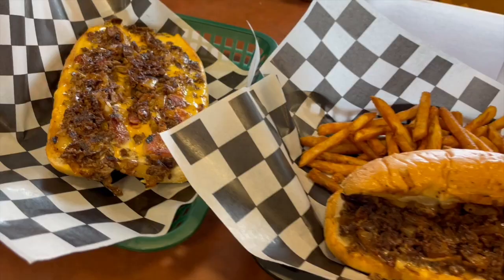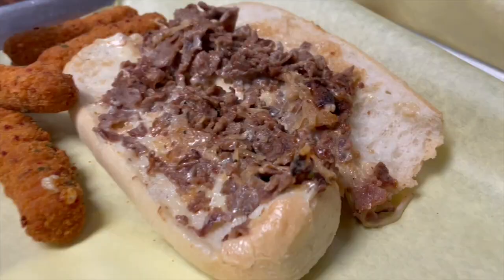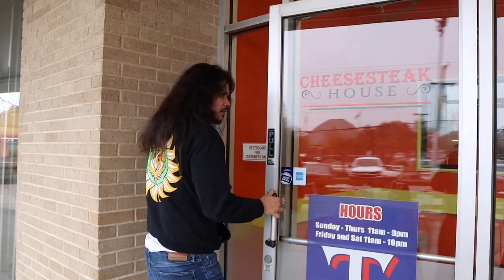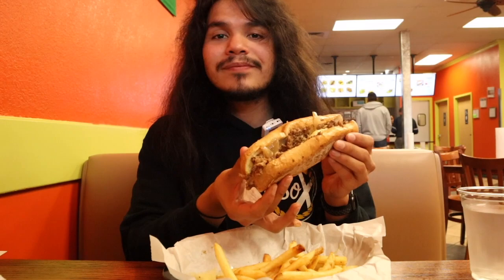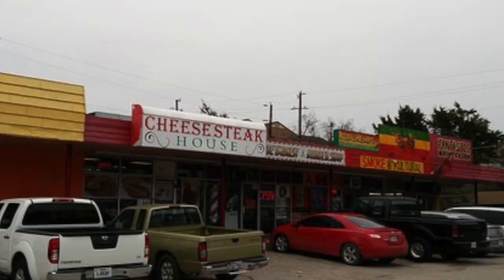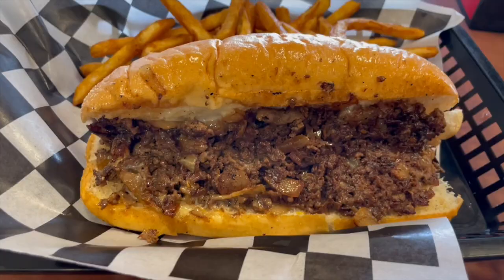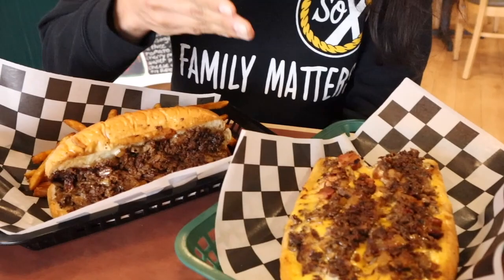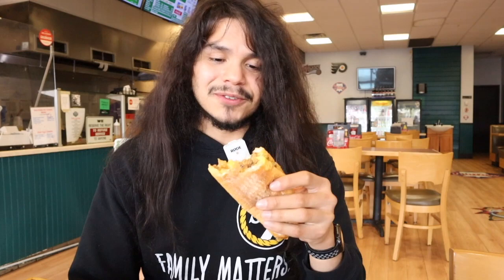The 3 Cheesesteak Spots To Eat in Dallas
On today's Food Guyde. The cheesesteak aka the philly cheesesteak. A sandwich made with sliced or chopped steak and melted cheese on a long sandwich roll. While its origins are subject to debate, brothers Pat and Harry Olivieri are often credited with coming up with the idea in South Philadelphia in the 1930s.

I hit up three different restaurants to grub on this delicious philly delicacy. Fred's downtown philly known for great tasting sandwiches with great prices. Then I hit up an old personal favorite Cheesesteak House where they you'll find Texas style cheesesteaks you'll love. Lastly Big Tony's West Philly Cheesesteaks. A former West Philadelphia native bringing philly to Dallas with his amazing cheesesteaks. Let's get cheesy on today's Food Guyde. Enough About Me, and More About This Food.

Peloton - @MattTheSA

Restaurants
Fred's Downtown Philly (Carrollton, TX)
Cheesesteak House (Farmers Branch, TX)
Big Tony's West Philly Cheesesteaks (Dallas, TX)

Music Credits
Serve It Up - Heston Mimms
Bubble Bowl

Big Thank You to my Creative Art Director - Jose Moreno